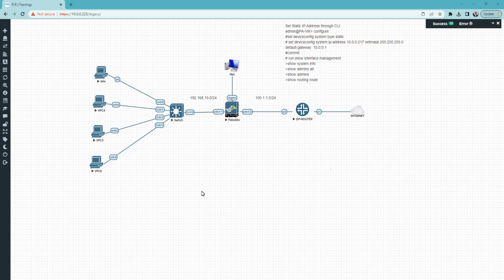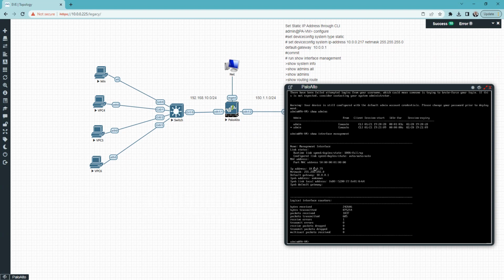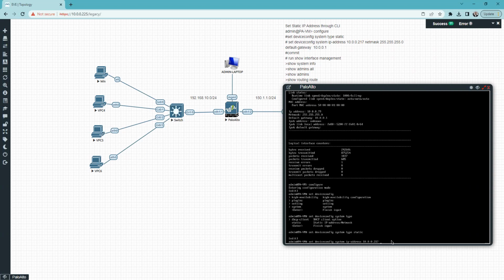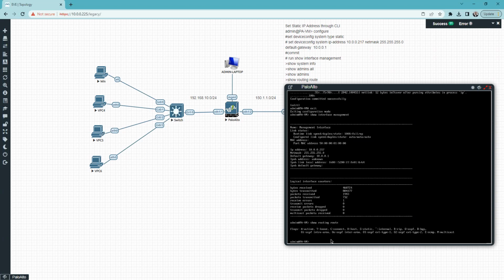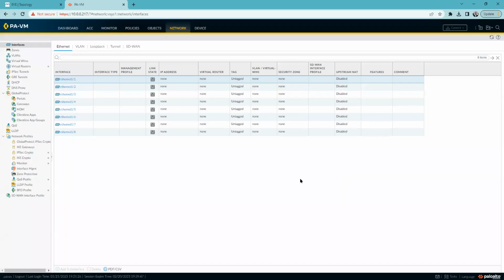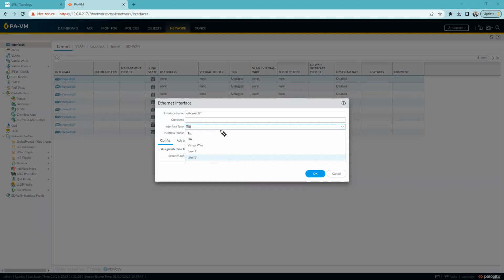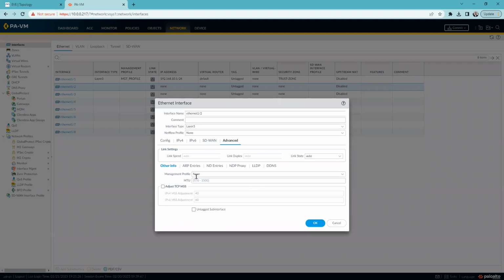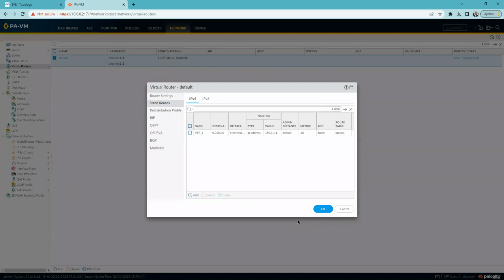PALO ALTO FIREWALL INIATIAL CONFIGURATION-2023.